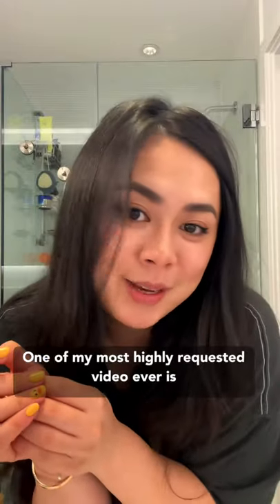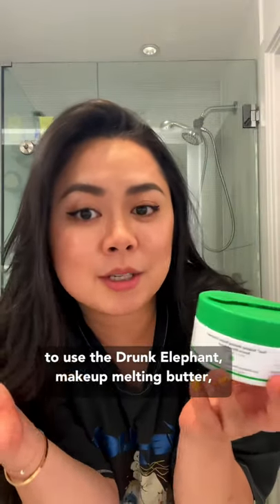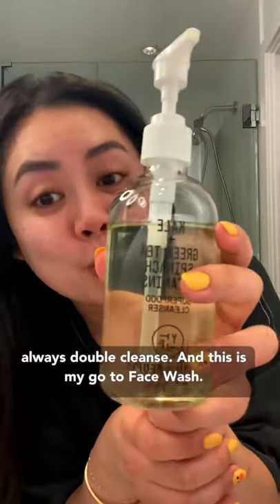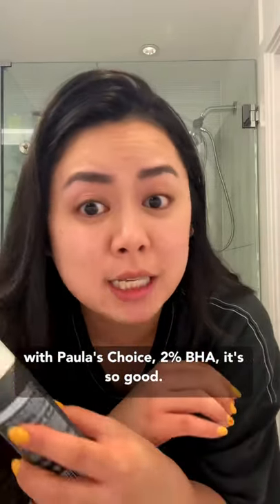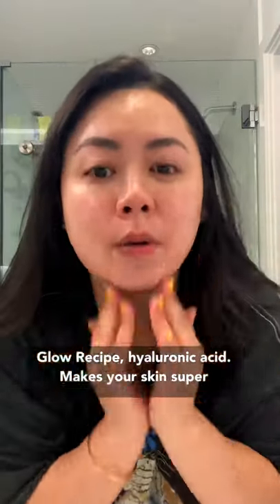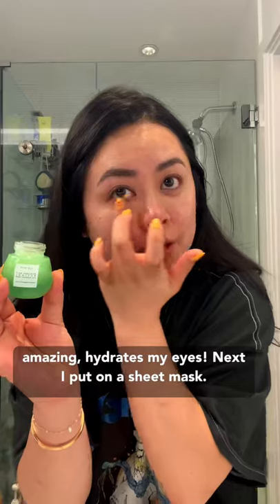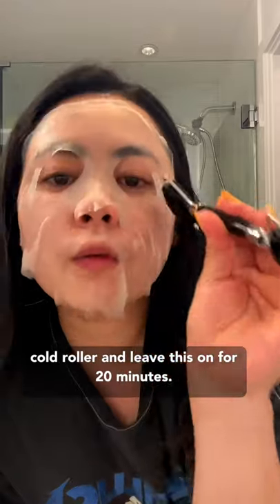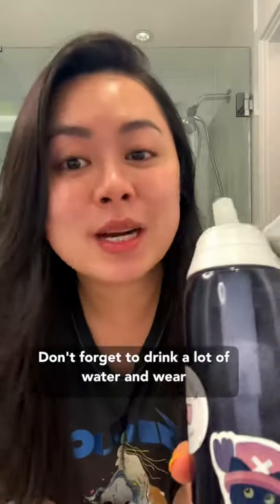My skincare routine for bouncy skin